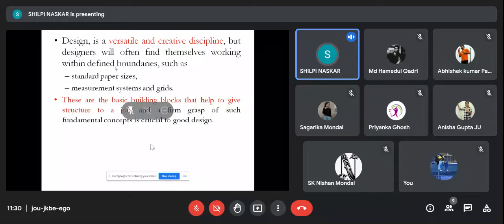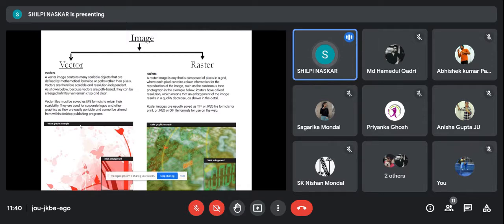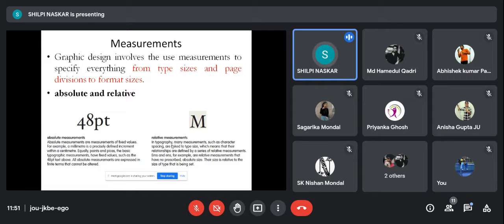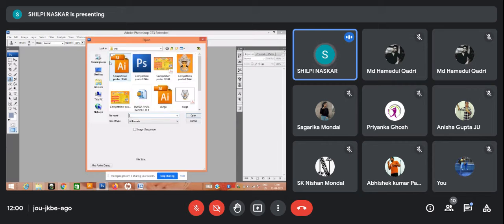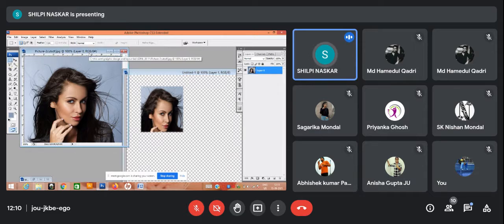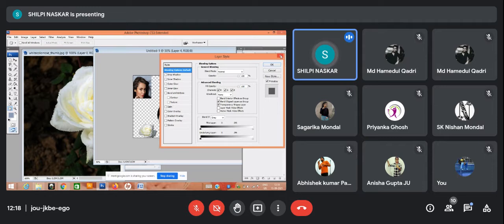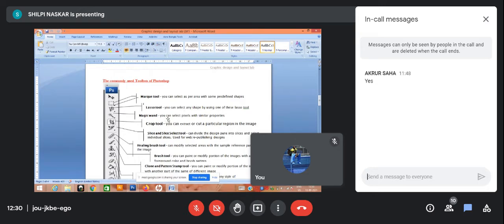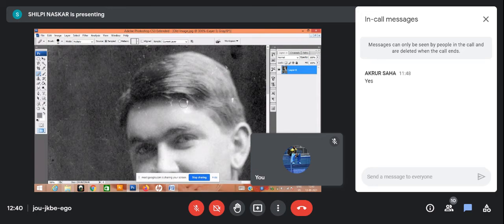GdnL LabA1 LeC1 (13th Sept)